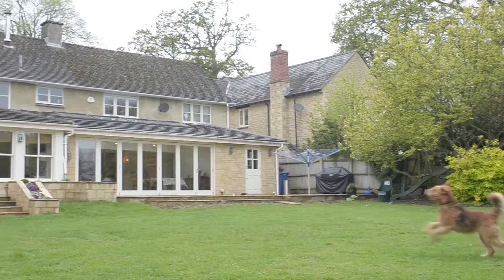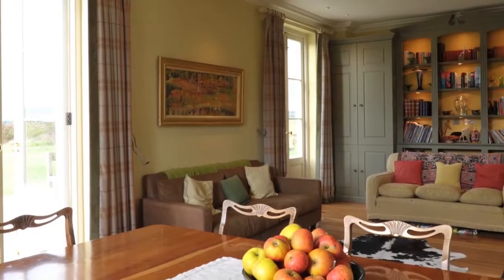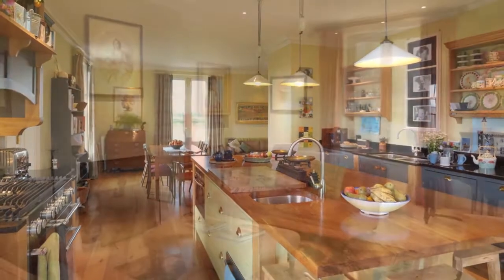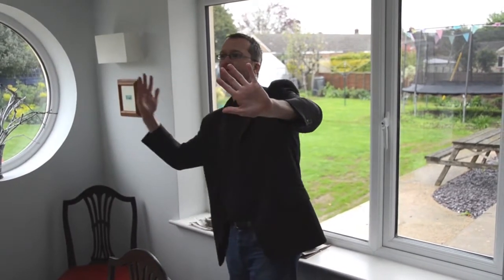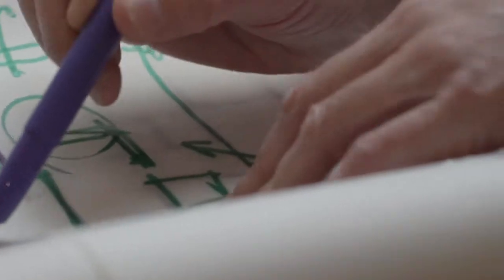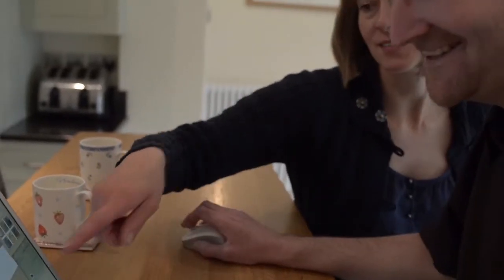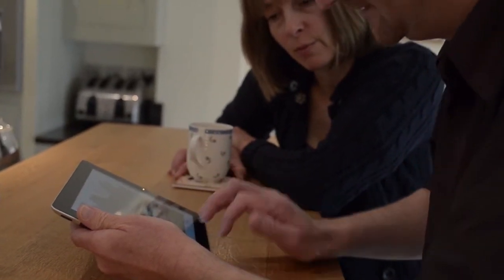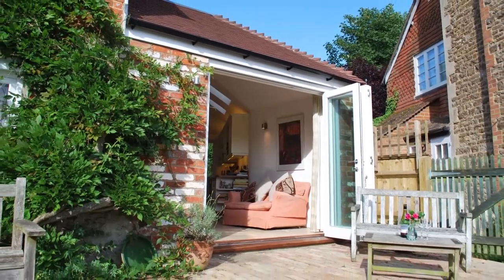using a video showreel to showcase your business PPA ARCHITECTURE.mp4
have you thought about explaining what your business does using video on your homepage? we storyboard ideas to create engaging videos so potential clients can get to know you, your character, your values and your results before they even speak to you. it's a great way to start building that important client relationship.